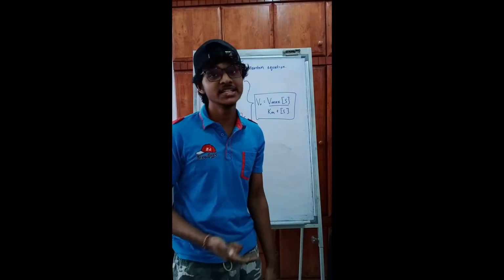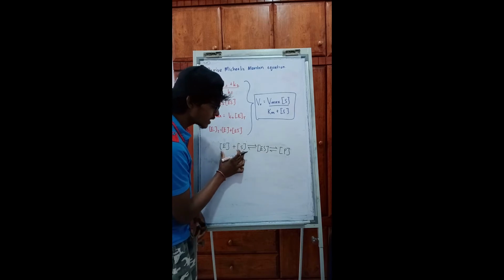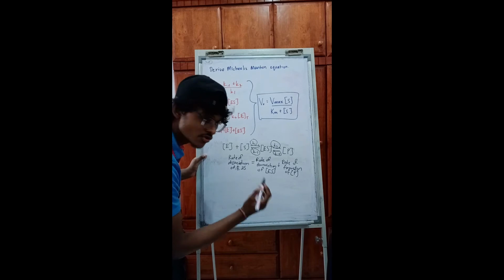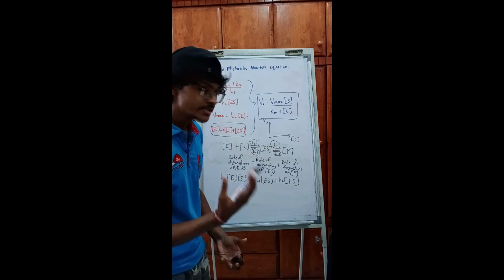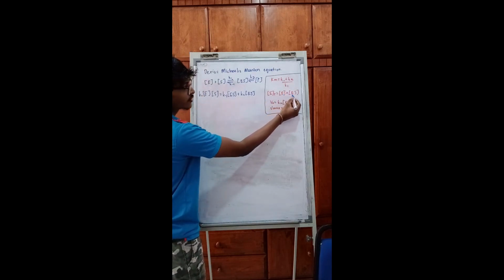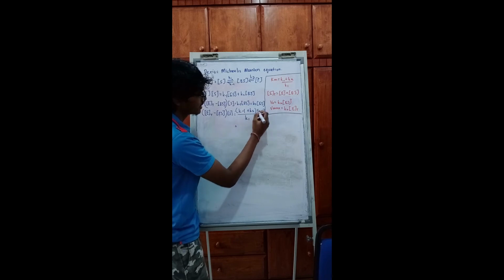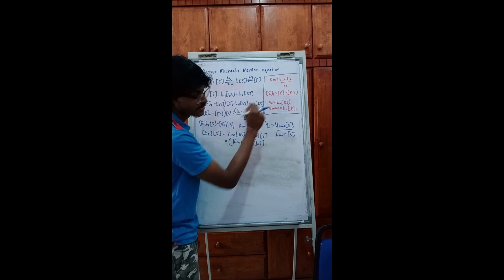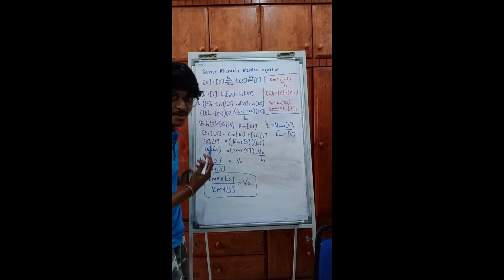DERIVE MICHAELIS MENTEN EQUATION | BIOCHEMSIRTY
In the end of this video, you will learn about :
- How to derive michaelis menten equation
- V max, Vo, and Km